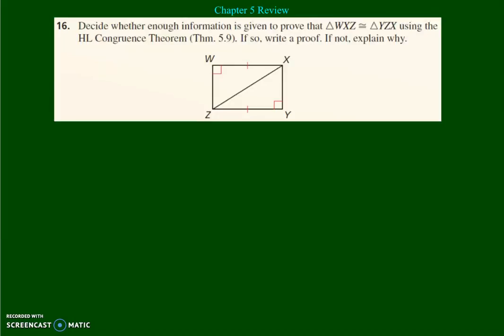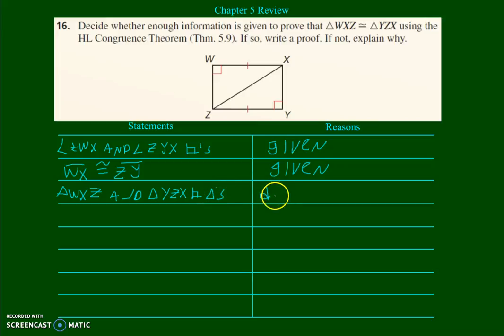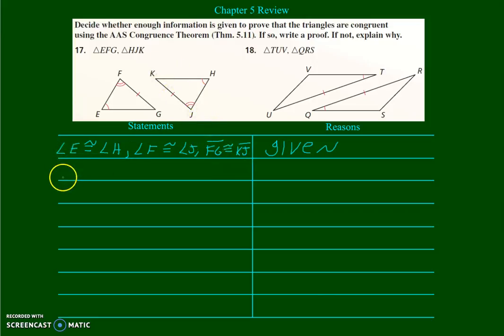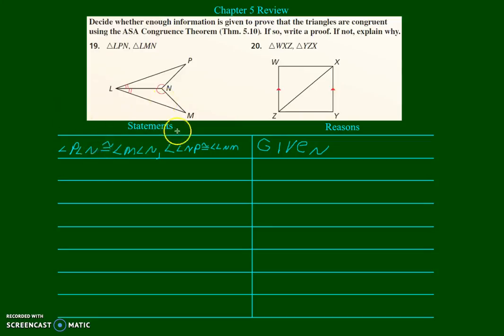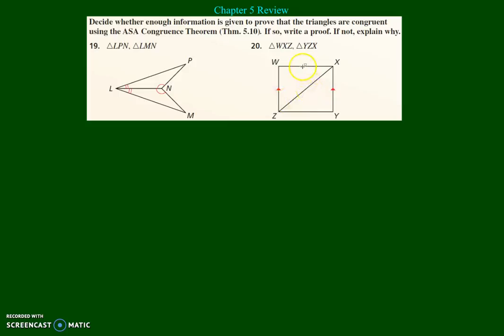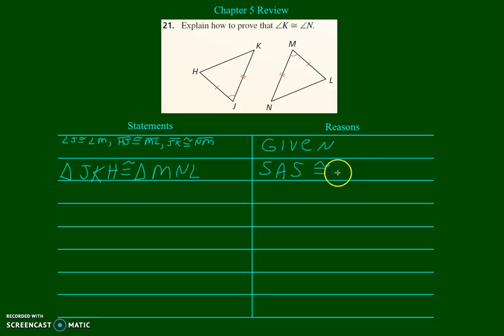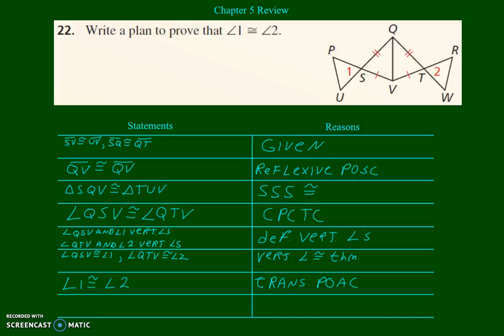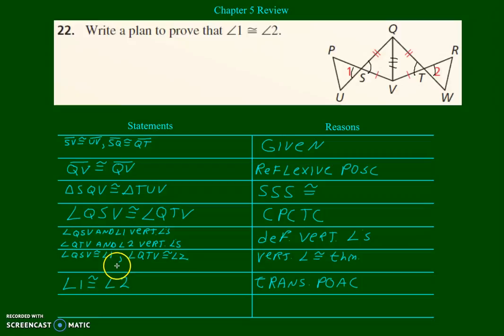Chapter 5 Review 16 22